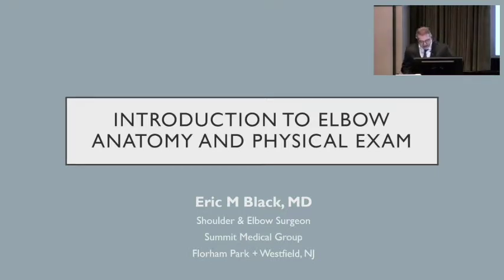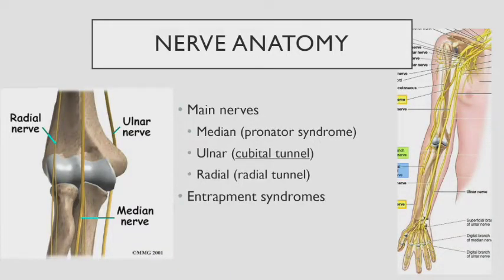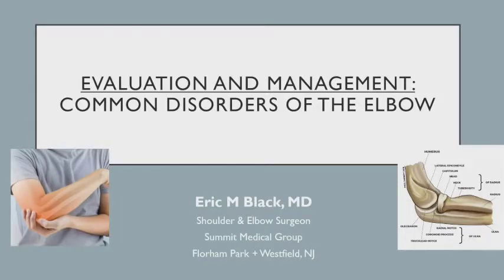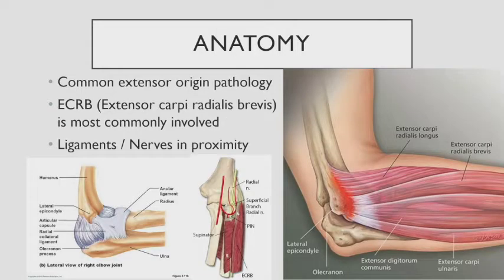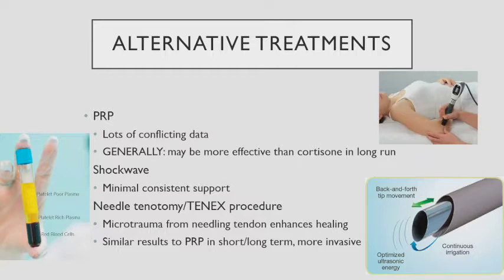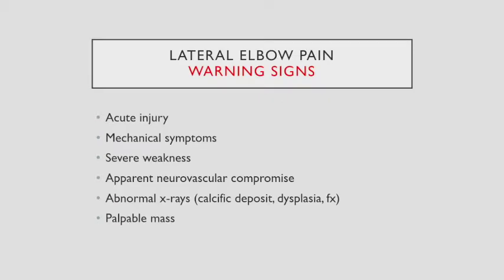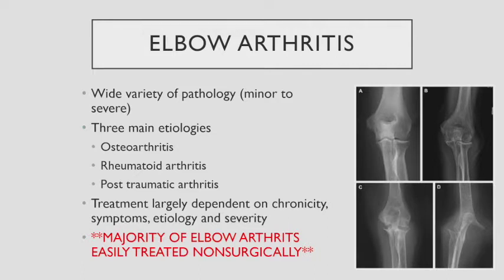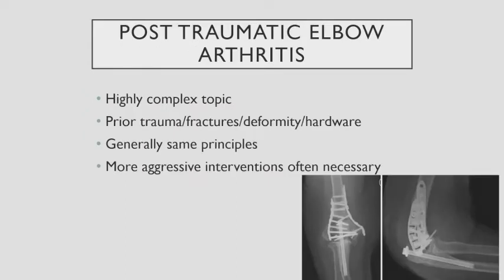Overhead Throwing Athlete: Tommy John Surgery, OCD, Valgus Extension Overload: Andrew Willis MD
At the conclusion of this educational activity, the participants should be able to:
1. Define OCD of the capitellum.
2. Explain nonsurgical management of OCD of the capitellum.
3. Describe surgical treatment of OCD of the elbow.
4. Describe UCL tears of the elbow.
5. Discuss outcomes after surgical treatment of UCL tears.
6. Explain rehabilitation protocols for partial tears of the UCL.
7. Define valgus extension overload.
8. Categorize treatment of valgus extension overload.
9. Discuss fracture management about the elbow